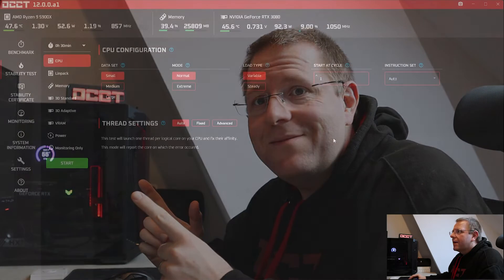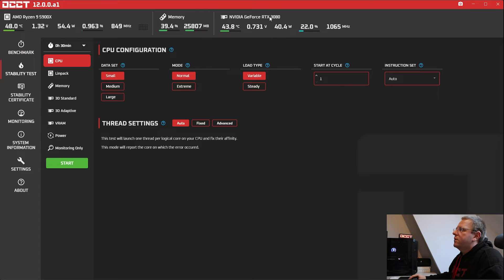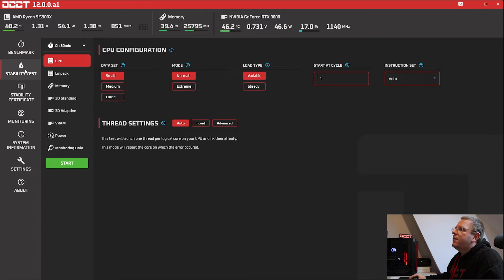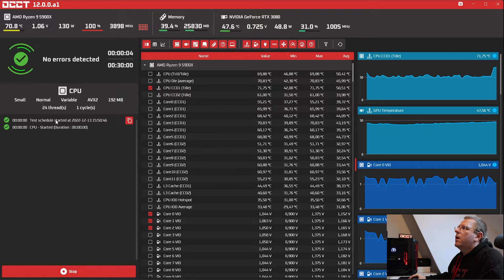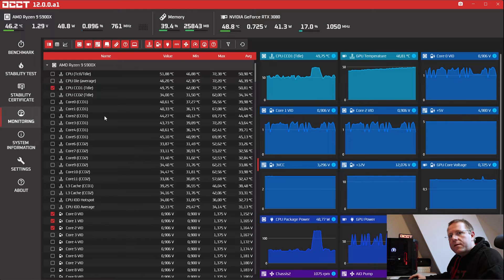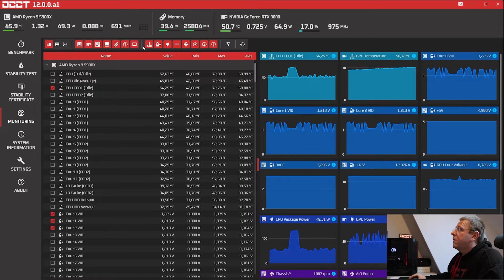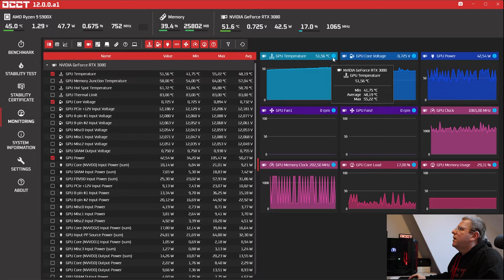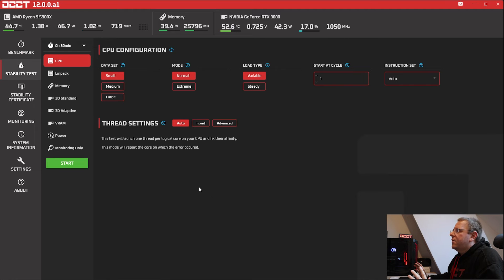OCCT V12 - New interface, better ergonomics, and halfway there for Linux !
After 8 months in the works, OCCT v12 is available in Alpha for supporters !

To celebrate that, in collaboration with Coolermaster, We are organizing a giveaway on my Discord server. Win a Cooler master ML360R RGB Cooler, a ControlPad or one of the 5 OCCT licenses valid for a year !